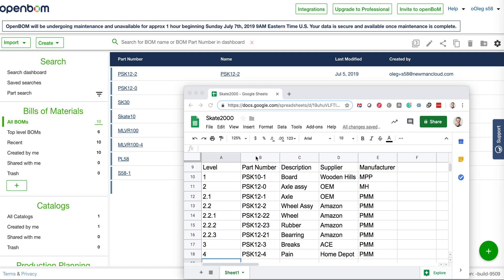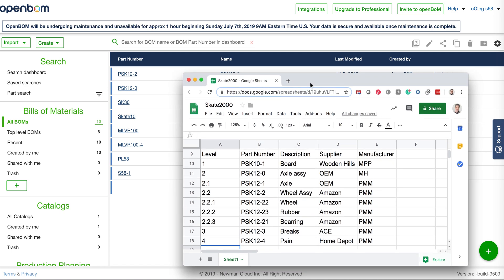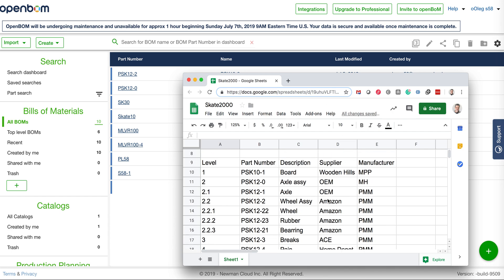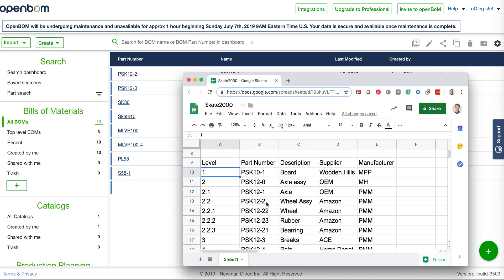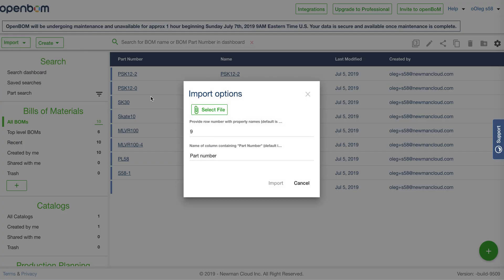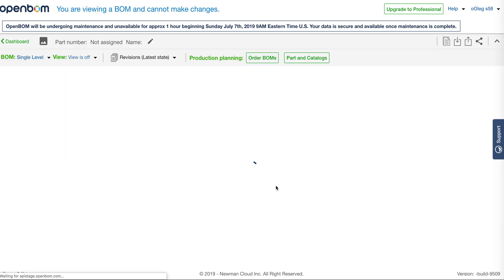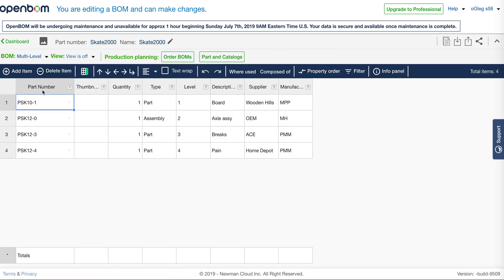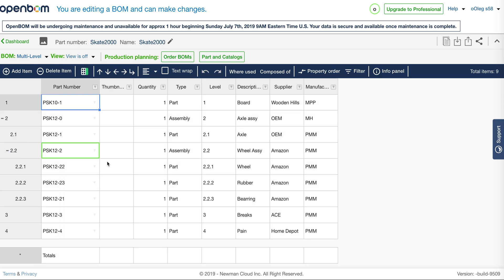NEW - OpenBOM multi-level import from single Excel file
This video demonstrates a new feature of OpenBOM-  import of multi-level BOMs from a single spreadsheet